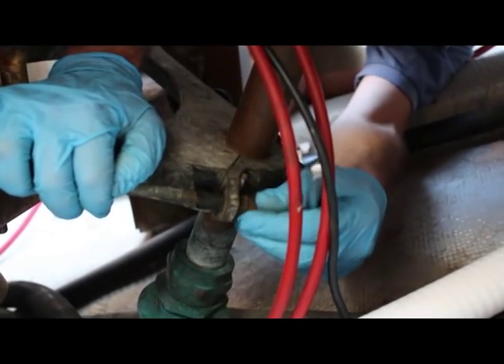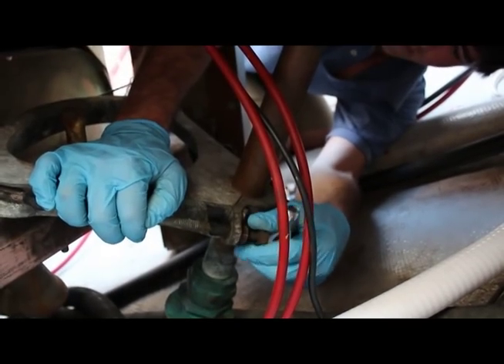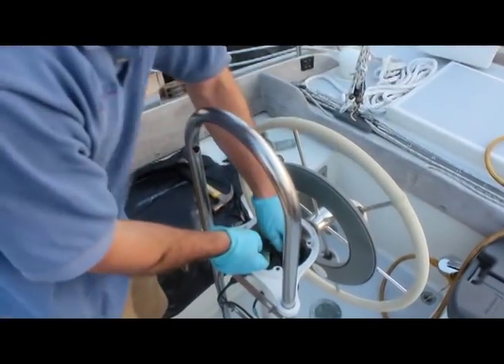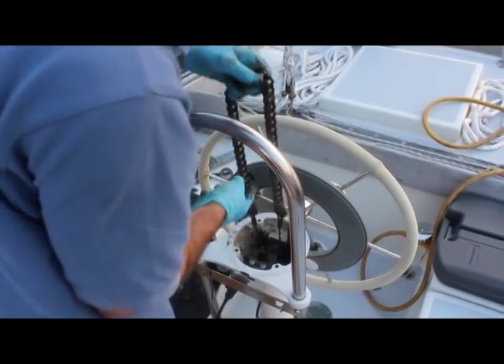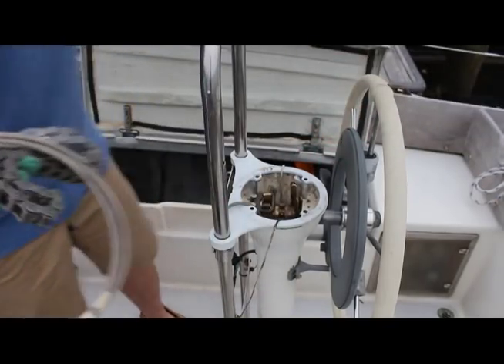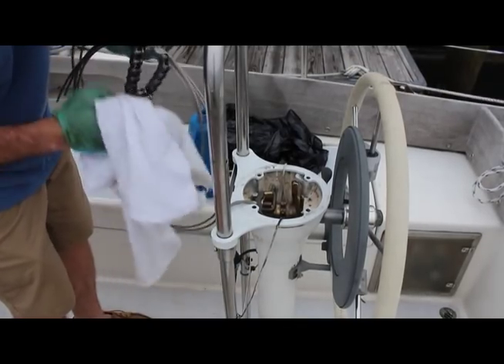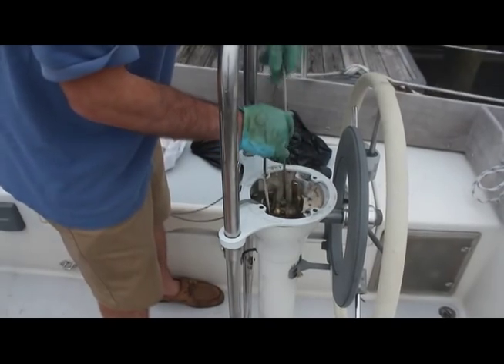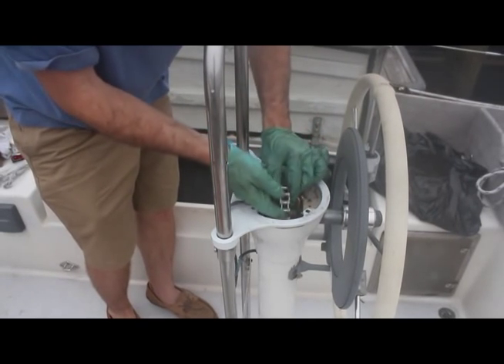Replacing Chain and Wire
This video describes the process for replacing the chain and wire in your Edson steering system.